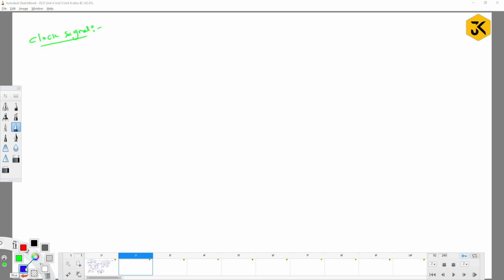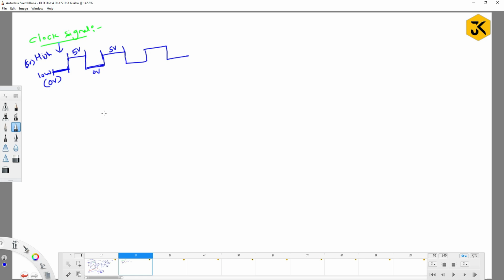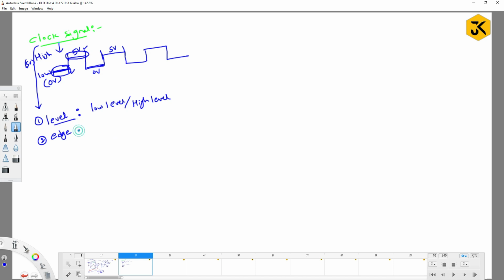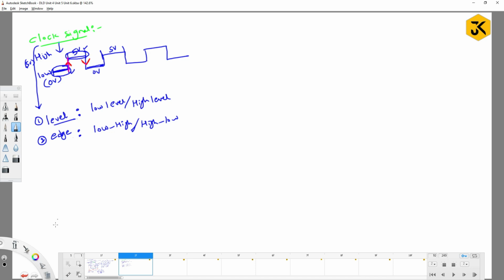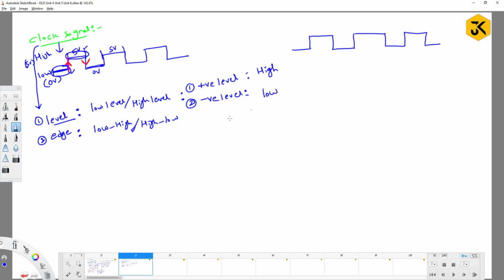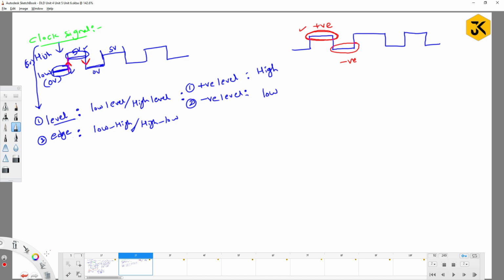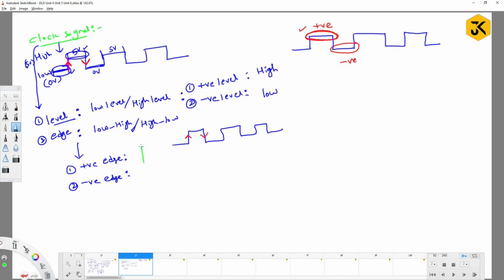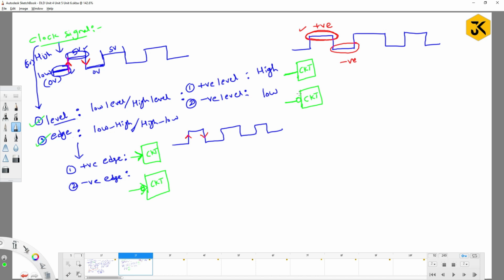125 || DLD || Understanding Clock Signals: Types and Representations in Digital Circuits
In this video, we explore the fundamental concept of clock signals in digital circuits. Clock signals are essential timing mechanisms that synchronize operations within digital systems. We cover various types of clock signals, including:

Continuous Clock Signals: These are steady signals with a fixed frequency and duty cycle, commonly represented as square waves.

Pulse Clock Signals: These signals have a defined pulse width and are often used for specific timing requirements in digital circuits.

Crystal Oscillators: Precision oscillators that generate stable clock signals used in microcontrollers, processors, and communication devices.

Clock Generators: Circuits that produce programmable clock signals for flexibility in digital system design.

We illustrate each type with clear representations and discuss their roles in ensuring synchronous operation and proper timing within digital circuits. Understanding clock signals is crucial for designing reliable digital systems, from simple logic gates to complex processors.

Key Topics Covered:

Definition and importance of clock signals in digital circuits.
Types of clock signals and their characteristics.
Practical representations and waveforms of each clock signal type.
Applications and use cases in digital system design.
Whether you're a student learning digital electronics or an engineer optimizing system performance, this video provides valuable insights into the world of clock signals and their significance in digital circuitry.